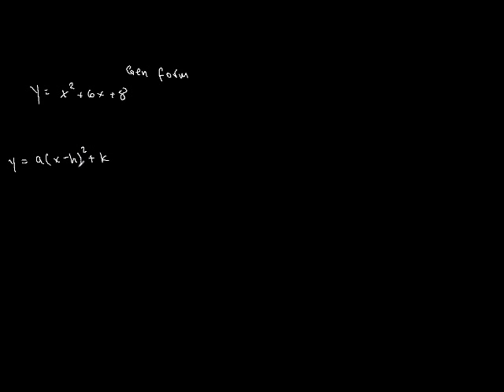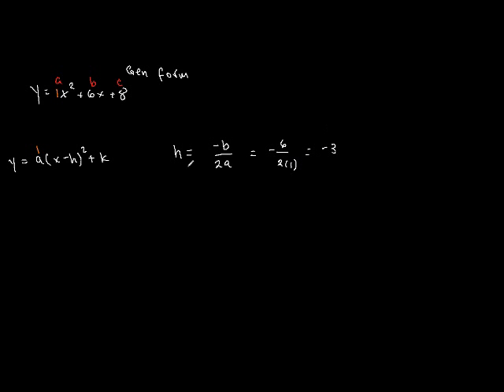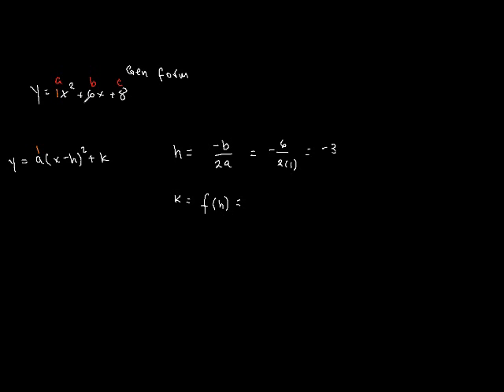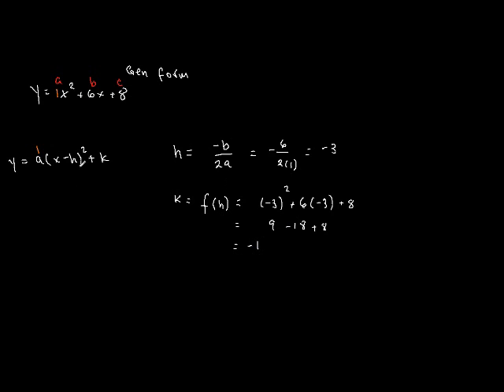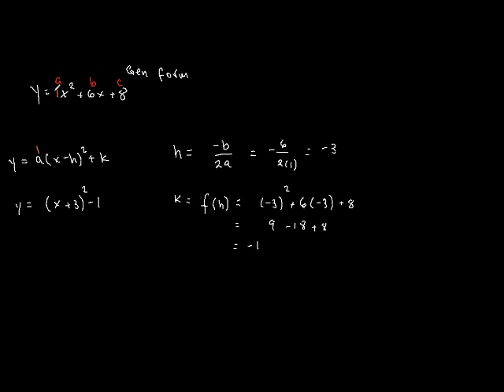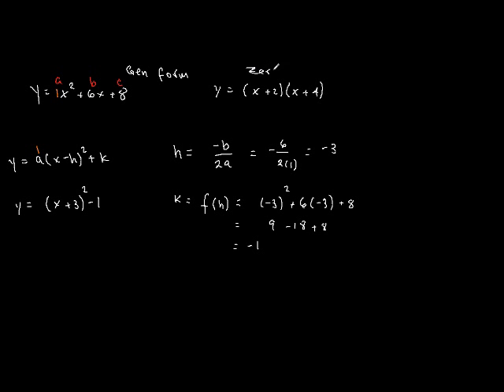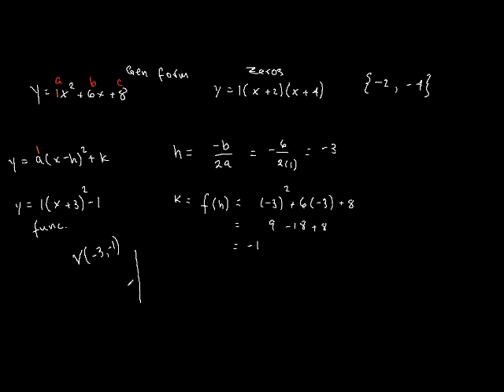Converting function forms